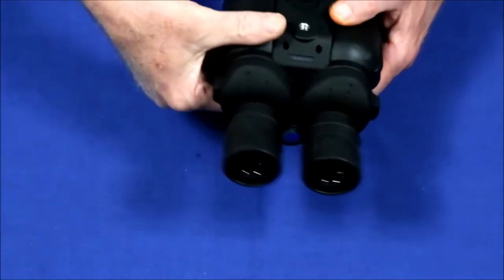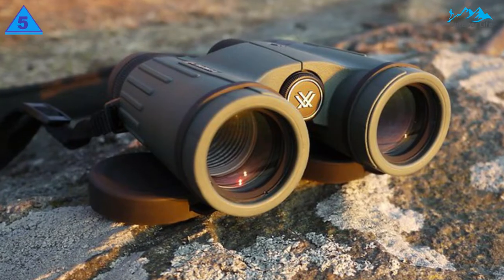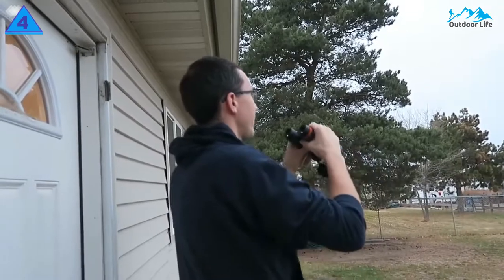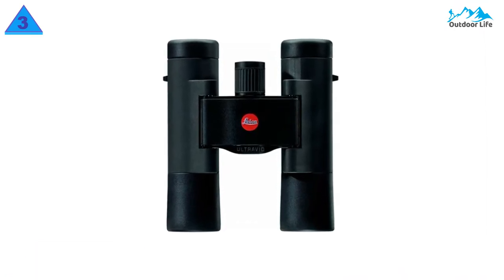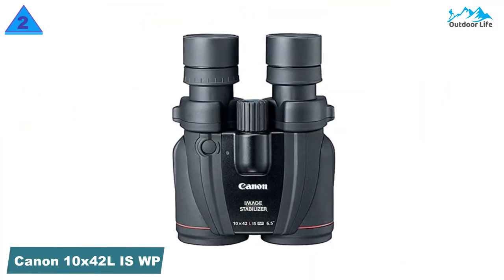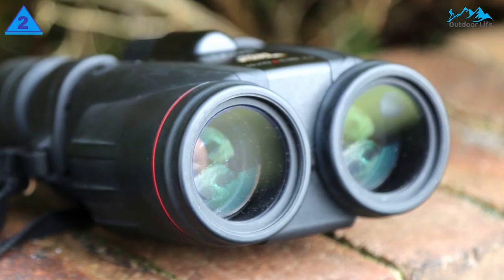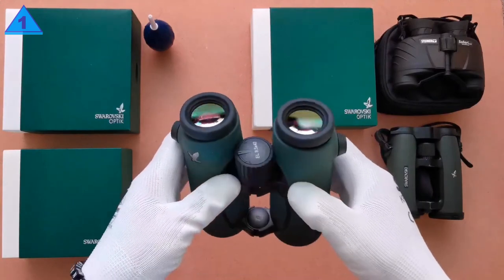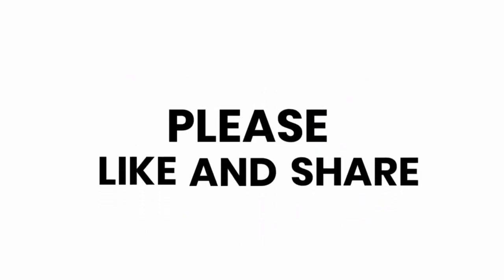Best Binoculars 2023 | Top 5 Best Binoculars On Amazon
The binocular light enters through a lens, called an objective lens, on each side. The objective lenses turn the image being viewed upside down. Then the light passes through the prisms. The prisms turn the image right side up and reflect it toward eyepieces.

➜ Links to the Top 5 Best Binoculars that you might wanna check out.

5. Vortex Optics Viper HD Binoculars

4. Maven C3 ED Binocular

3. Leica Ultravid BR Compact Binocular

2. Canon 10x42L IS WP Binoculars

1. Swarovski 8.5x42 EL Binocular